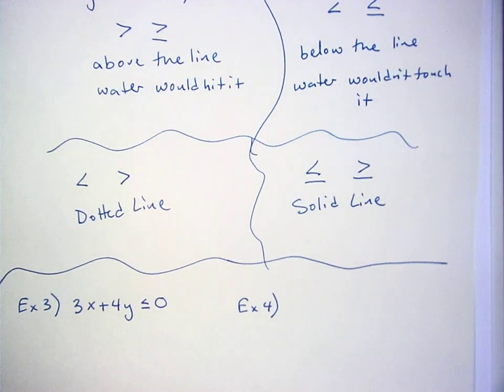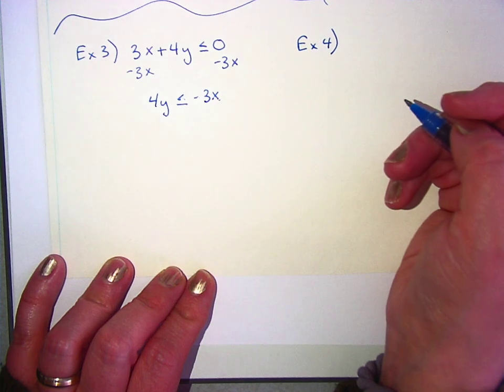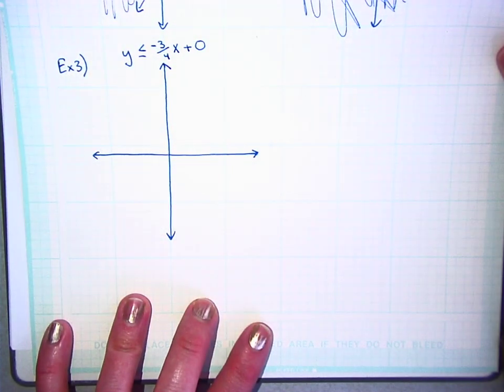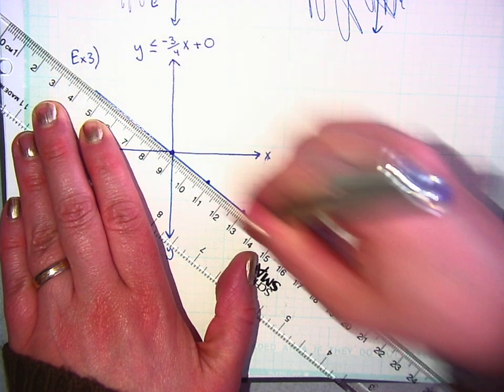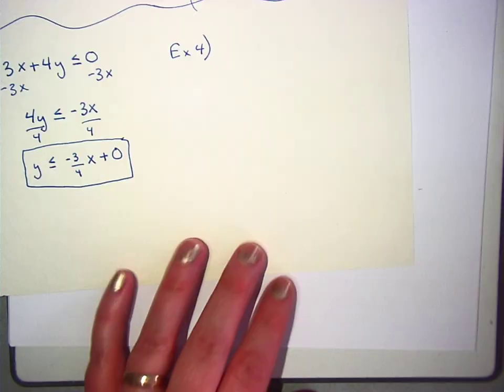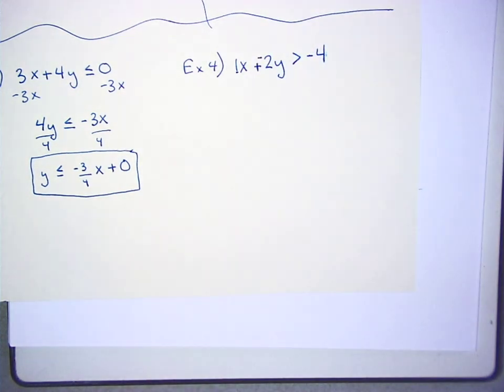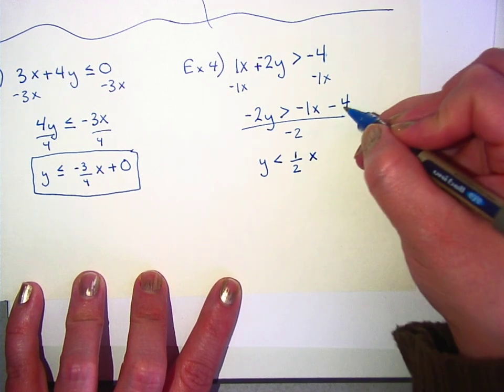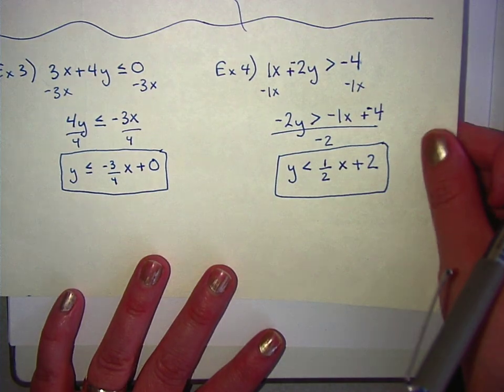Math 9 3/8 (Part 1)